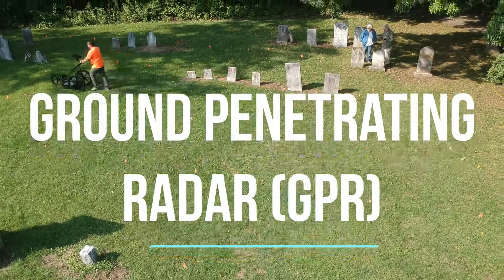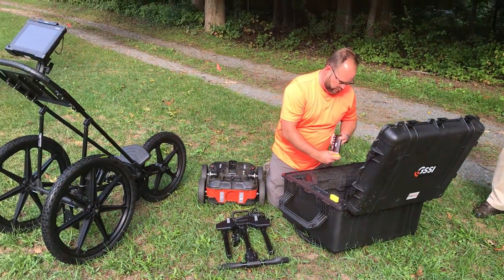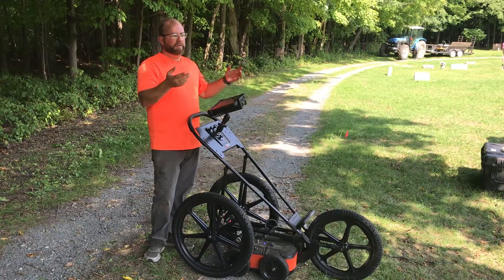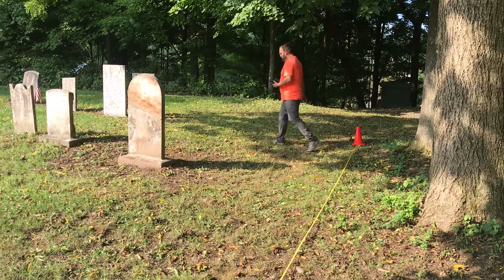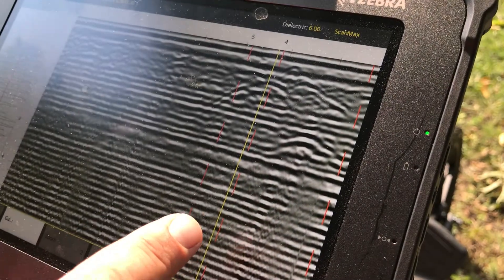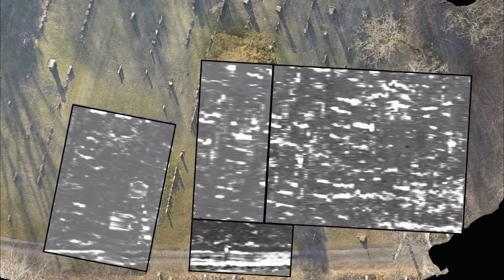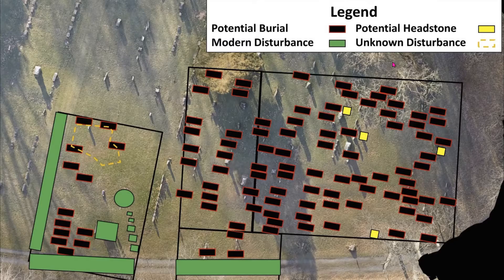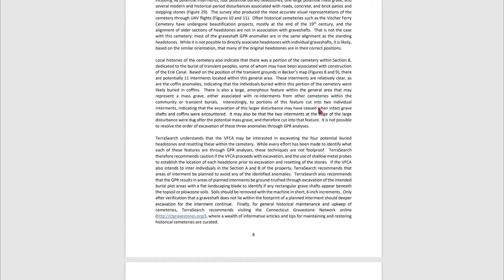Using Ground Penetrating RADAR (GPR) to uncover Unknown Graves and Gravestones in Historic Cemetery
Our local Historic Cemetery was started around 1802. This past summer we reset 85 Gravestones,. We found 6 Gravestones that had fallen over years ago and were buried. We repaired and cleaned many old Gravestones. We were interested in finding out if there were more fallen/buried Gravestones. There are Transient Grounds where people who died in the Erie Canal or on Town Roads were buried. Unfortunately the records for this area were not well kept. We had no idea how many people were buried. I contacted Dr. David Leslie Director of Archaeological ResearchHeritage Consultants, LLC Berlin, CT. He had a Ground Penetrating RADAR (GPR) unit and the expertise to use it in a Cemetery. Here's the process that we followed and the results that we obtained.

* Mold, Mildew, Algae Remover
* 1 gallon pressure sprayer
* 3 gallon pressure sprayer
* trowel and square
* Wood clamps
* Spray Bottles
* Soft scrub brushes
* Cleaning Caddy